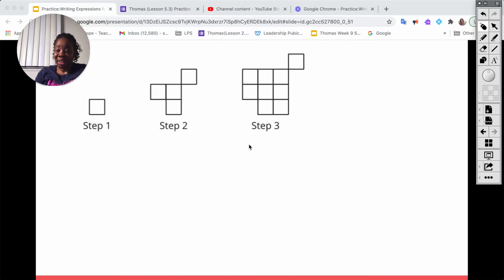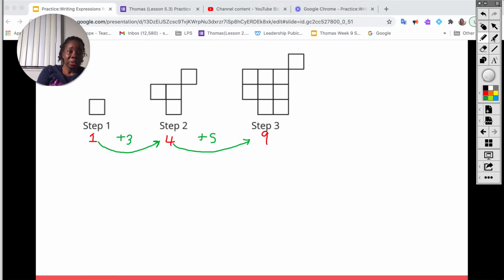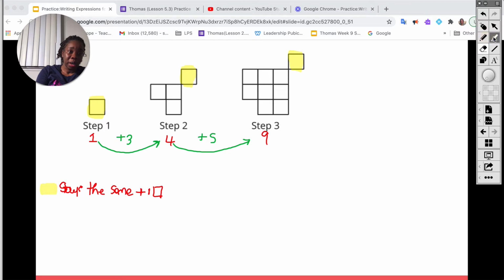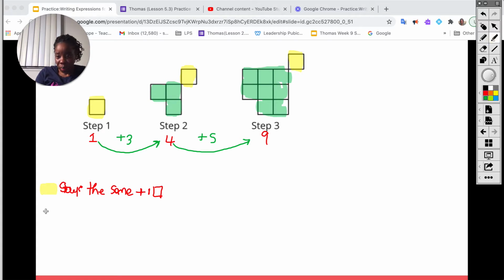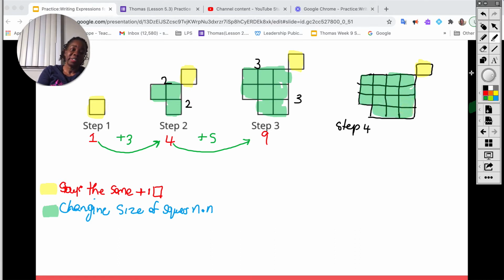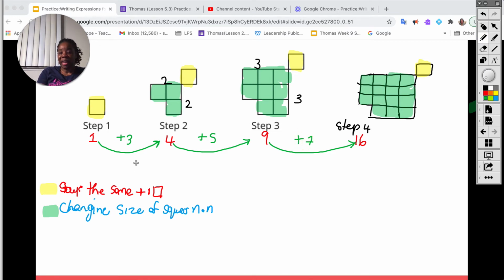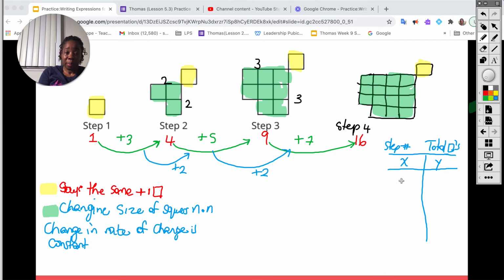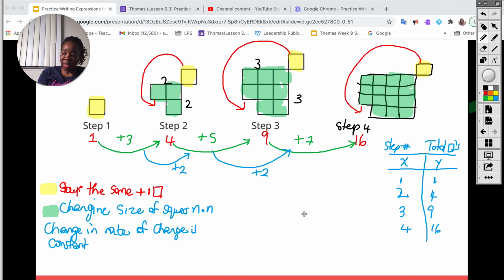Lesson 5.3 Q5 Explanation